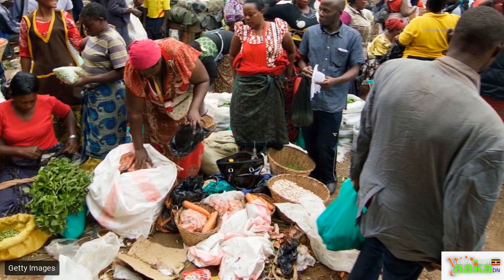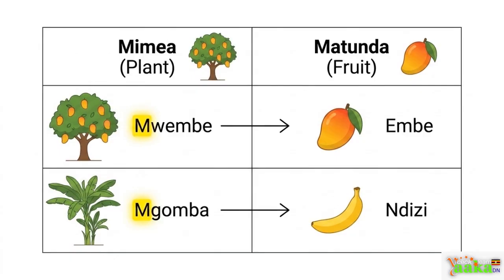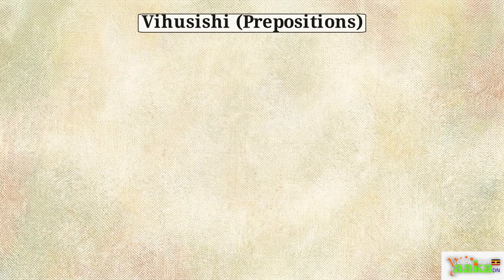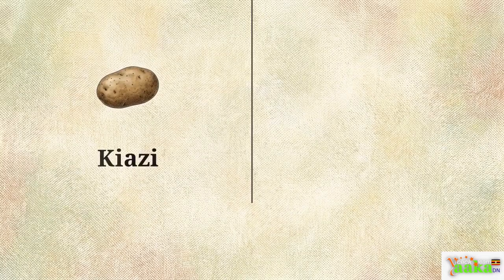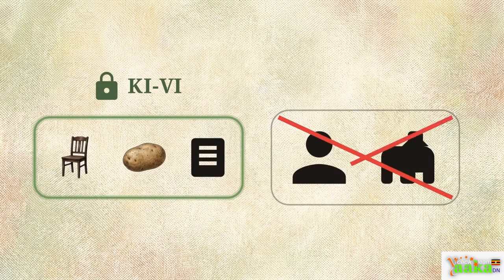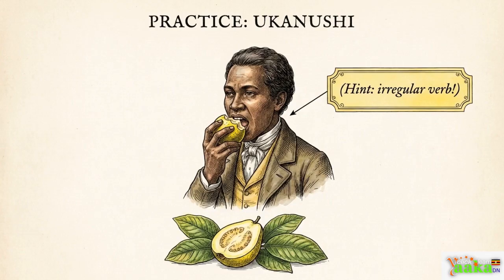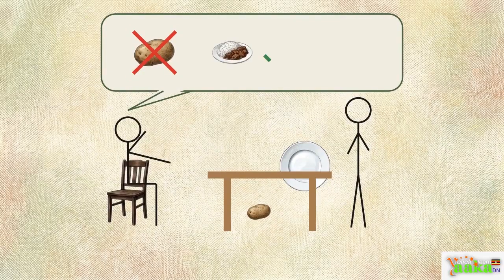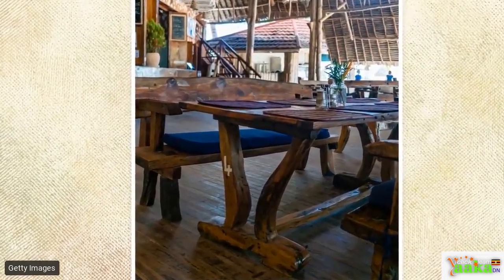Mimea na Matunda - Kiswahili Senior One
Explore the vocabulary of nature in this Senior One Kiswahili lesson covering Mimea na Matunda (Plants and Fruits).